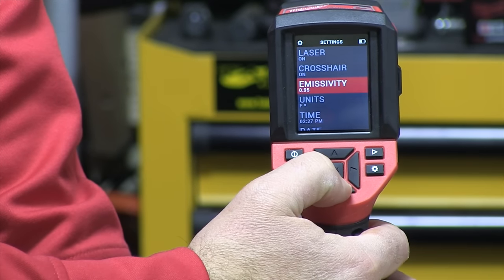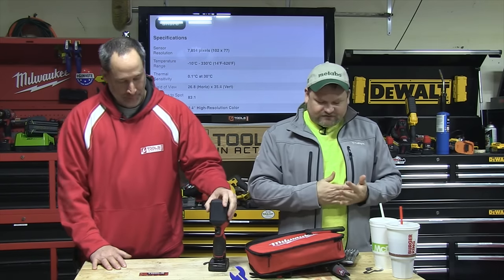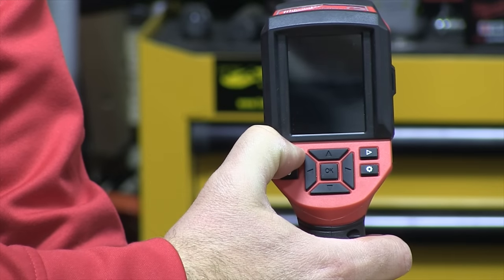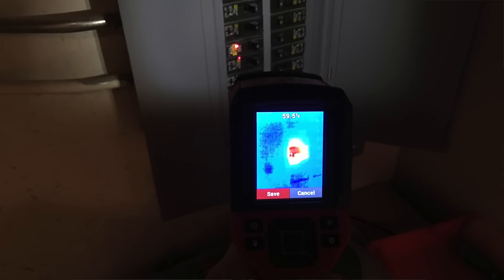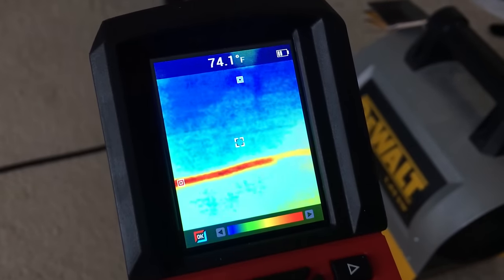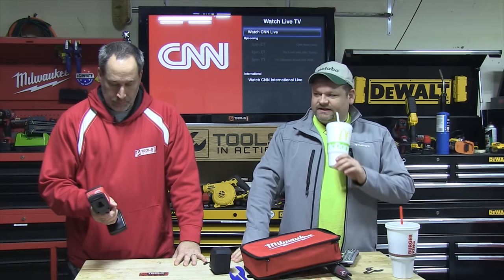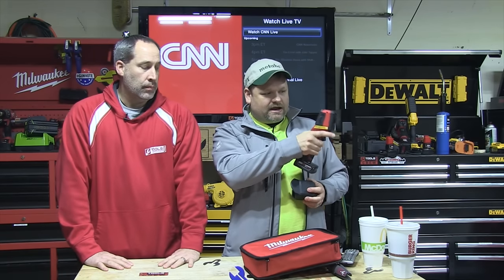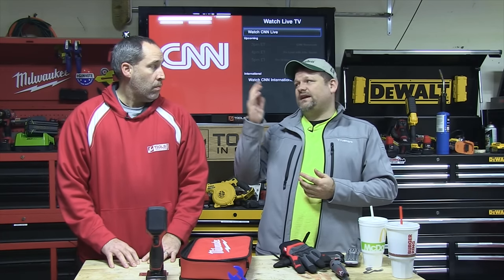Milwaukee M12 Thermal Imager - 2258 20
We take a look at the new Milwaukee M12 Thermal image.  It is feature packed for almost any budget.